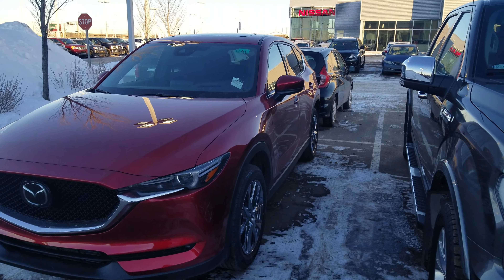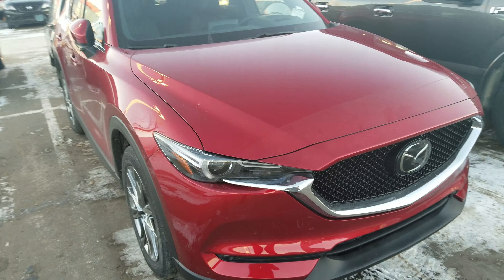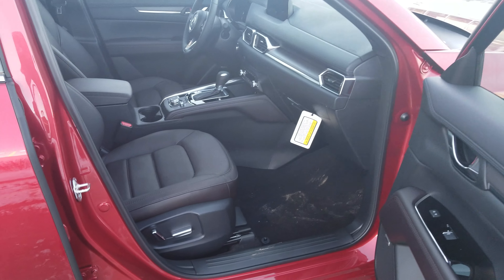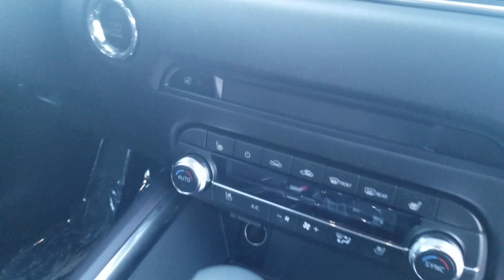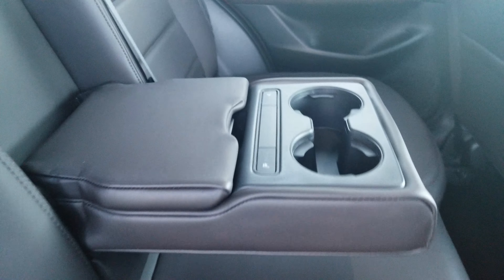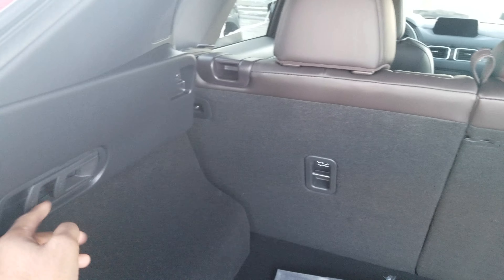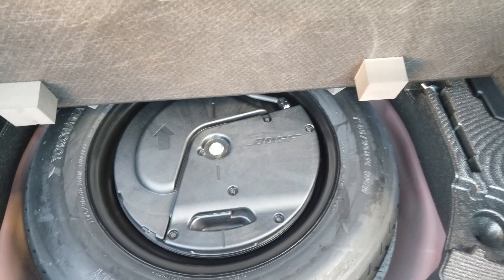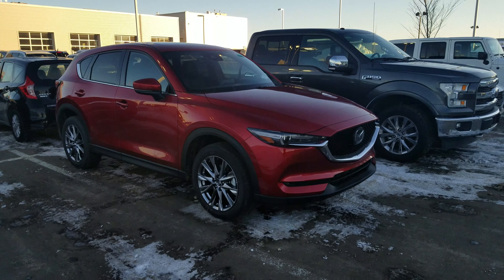2019 Mazda CX-5 Signature for Kyle